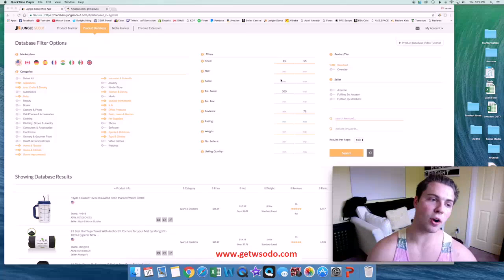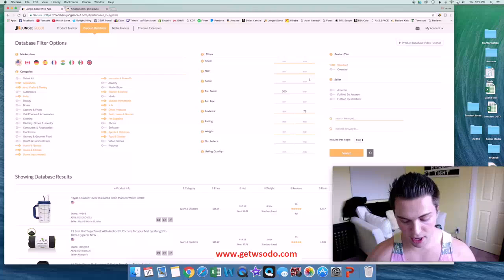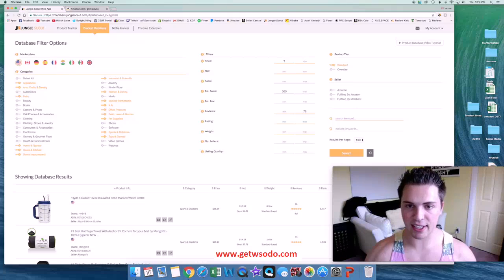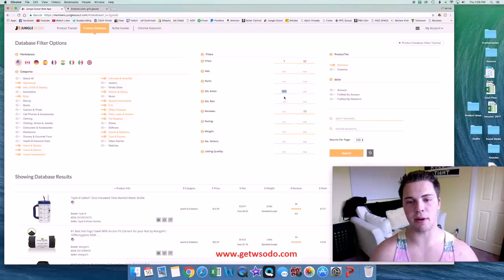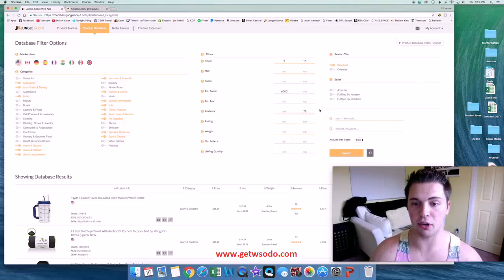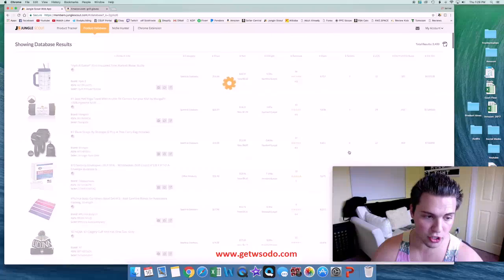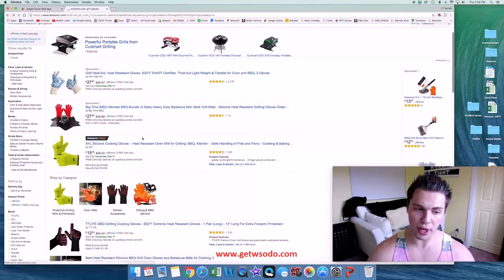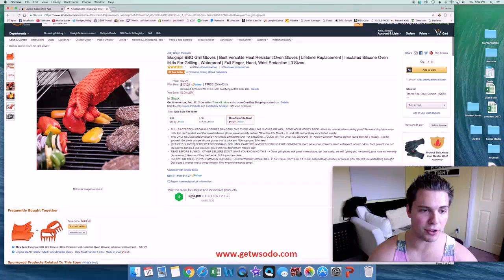Video 4 Research Others Don’t Do